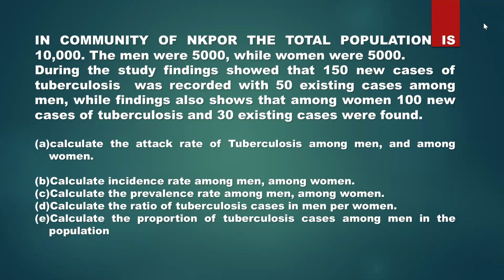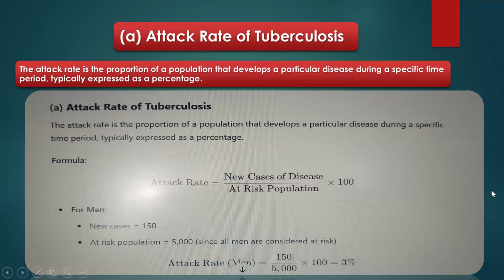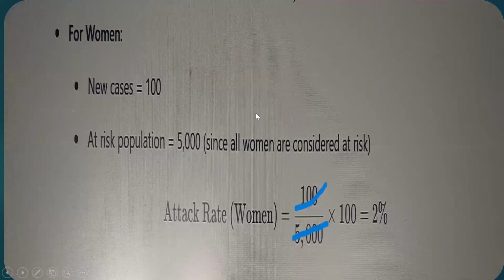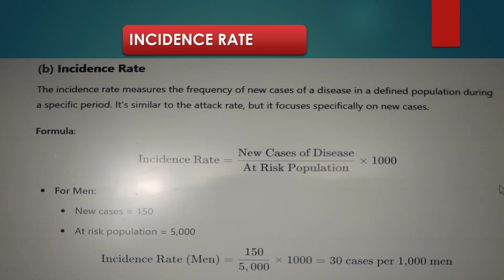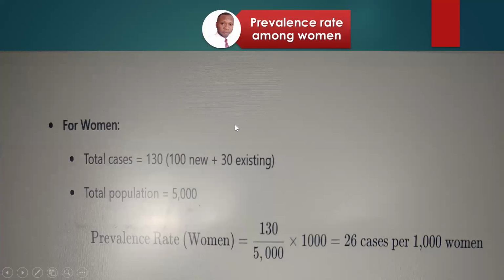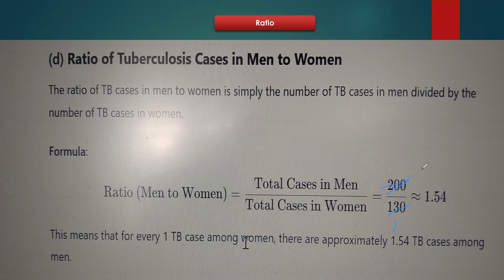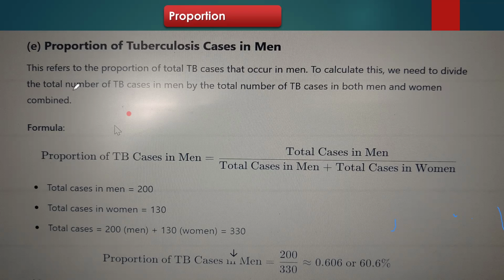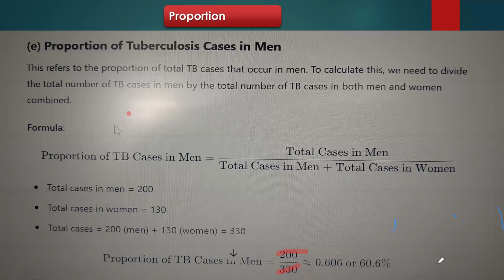Calculation of Attack rate, incidence rate, Ratio